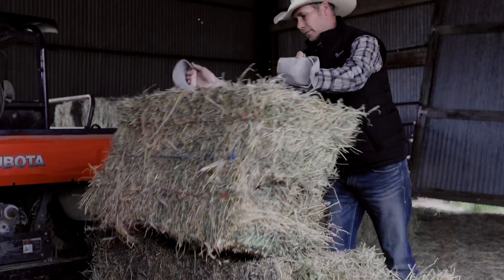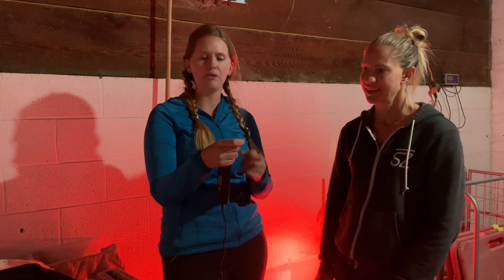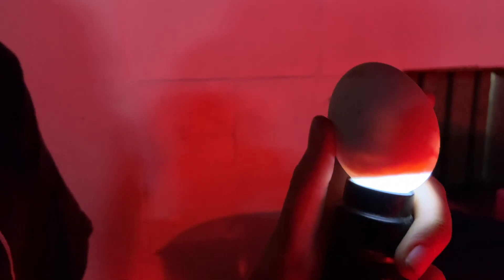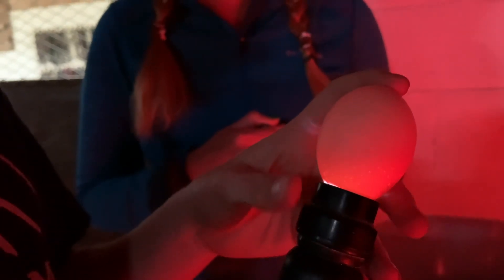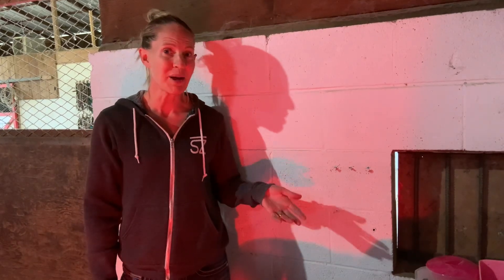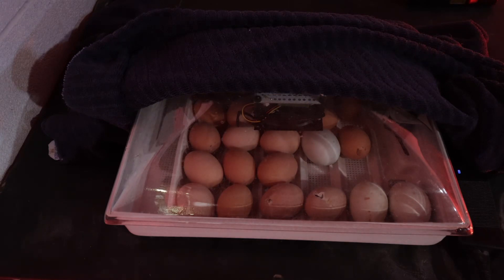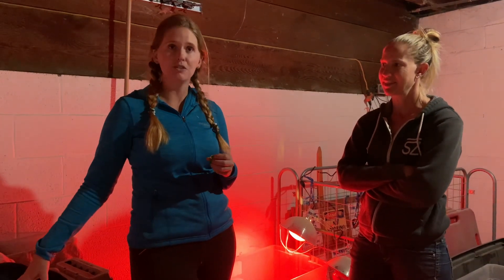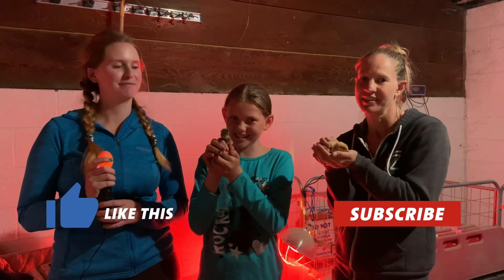How to See Baby Chicks Inside of Their Eggs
Welcome to Chick Class with Michelle, Ashley, Maddi, and Kailey! We are talking about how to hatch healthy chicks and ducklings. Kailey starts us off by introducing our cool candler to show you the veins, developing chicks, and the different stages of development inside their own eggs. We want to make it easy for you to understand how to grow chicks from home with your own eggs and DIY candler!

Michelle and Ashley will walk us through how the egg incubator works and what it looks like when the chicks are born! You may even get a cool look at some chicks actually hatching out of their shells! We have so many chicks and are so excited about sharing all of our tips and tricks with you!

Because we love sharing our animal experience and knowledge, we've launched an awesome E-Book on our website all about candling eggs and how you can make your own candler at home! It's full of amazing information and educational content! We also have another E-Book all about raising chicks! So if you like chickens, think eggs are cool, firmly believe that chicks are incredibly cute, and are interested in learning more about eggs and chickens - these E-Books are for you!